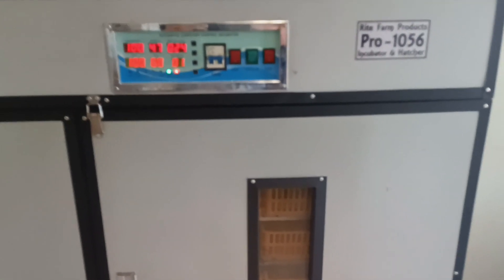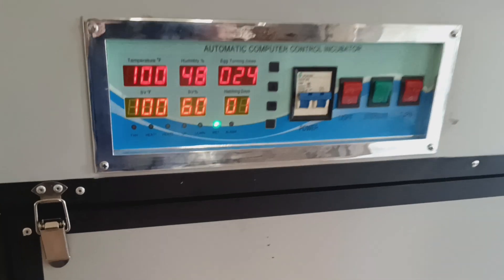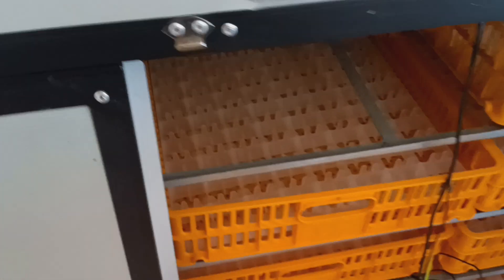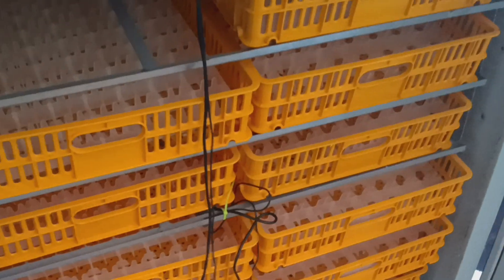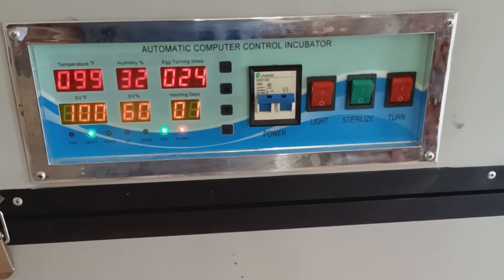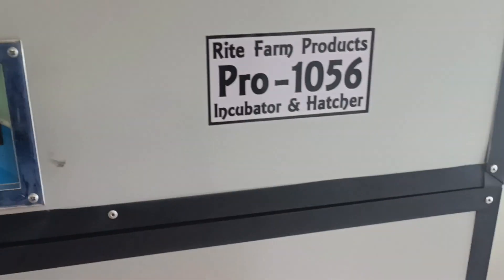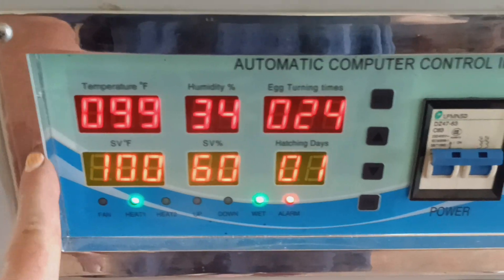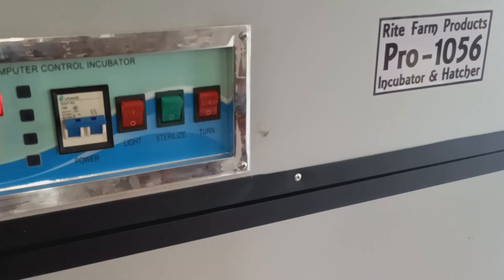Rite Farm 1056 incubator review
The rite farm 1056 incubator review
hopefully I can figure out the humidity bucket issue